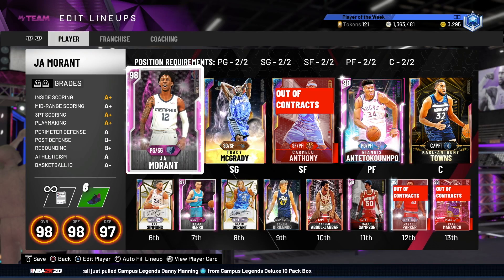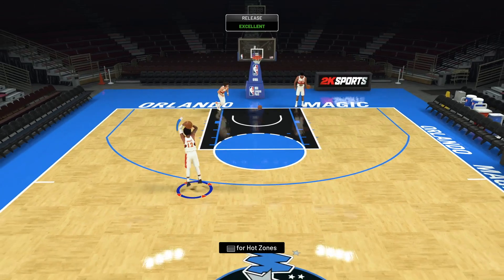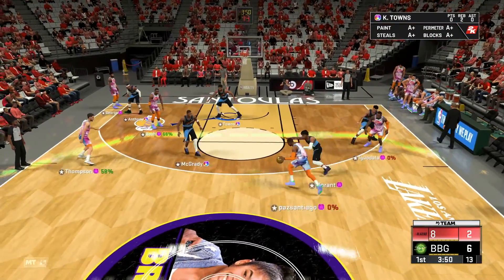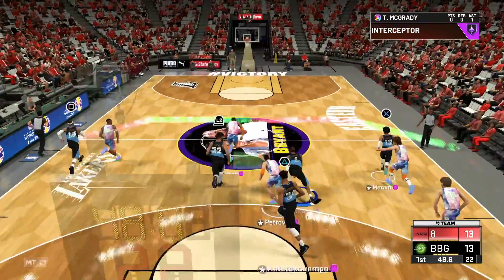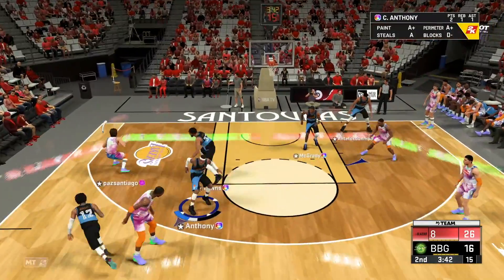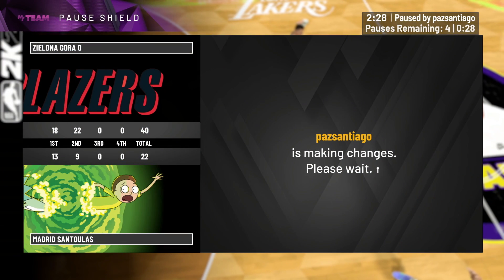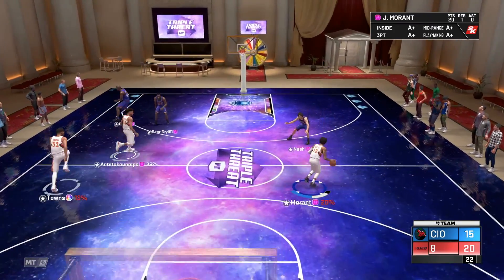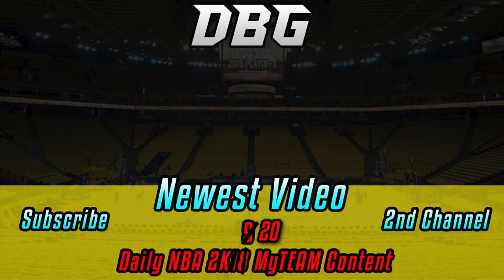*NEW* PINK DIAMOND SPOTLIGHT MOMENTS JA MORANT GAMEPLAY!! IS HE WORTH USING IN NBA 2K20 MyTEAM??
*NEW* PINK DIAMOND SPOTLIGHT MOMENTS JA MORANT GAMEPLAY!! IS HE WORTH USING IN NBA 2K20 MyTEAM?? In this video we play a game of nba 2k20 myteam using the new ja morant card. THis ja morant pink diamond card is one of the best cards in nba 2k20 myteam and is potentially the best point guard in nba 2k20 myteam. THis pink diamond ja morant is one of the only point guards in this game to have range extender and hof hall of fame clamps in nba 2k20 myteam.  These care the 2 best badges that you can get in nba 2k20 myteam.. THis is one of the best point guard cards as well as being one of the best pink diamonds in nba 2k20 myteam